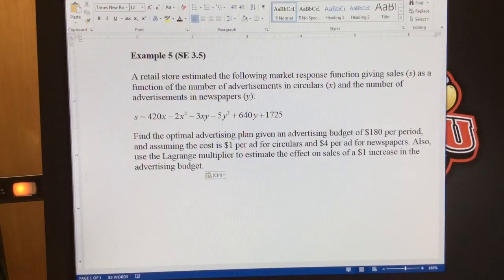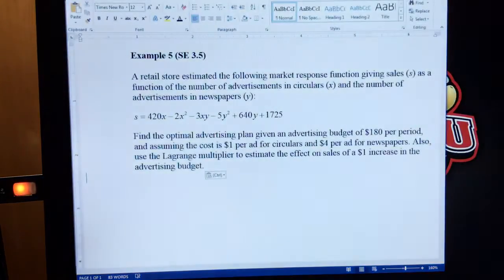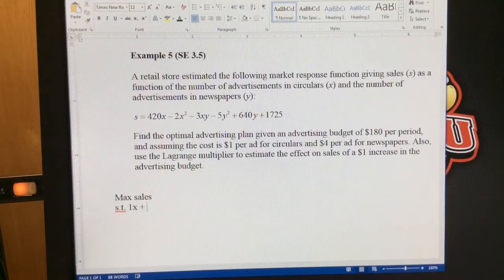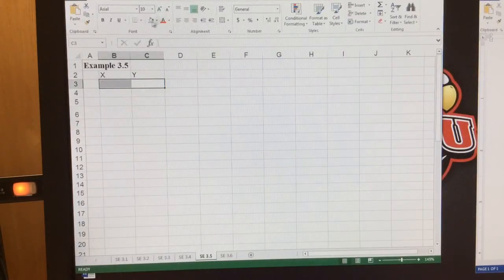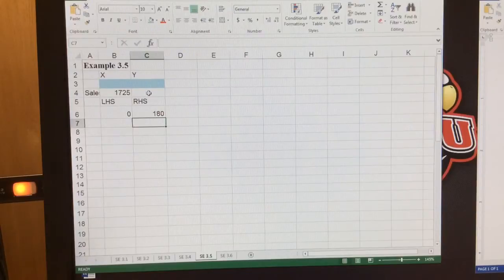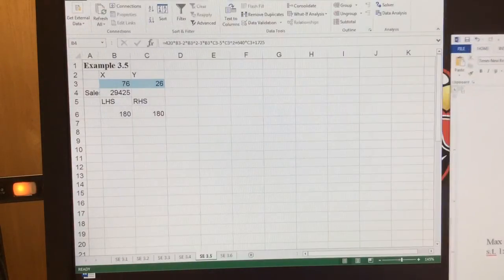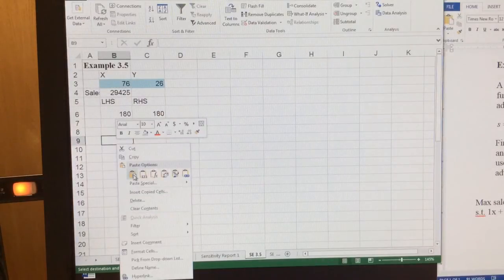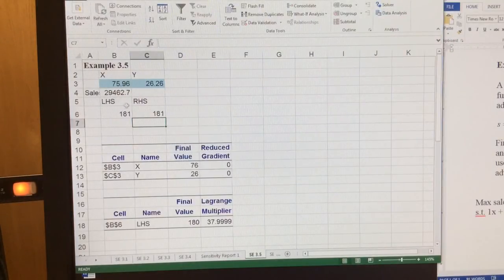Chapter 3.4 constrained optimization with solver 5